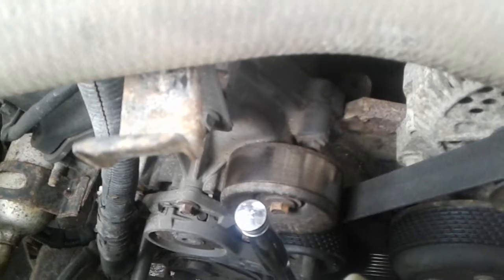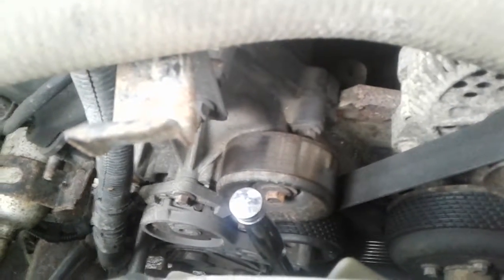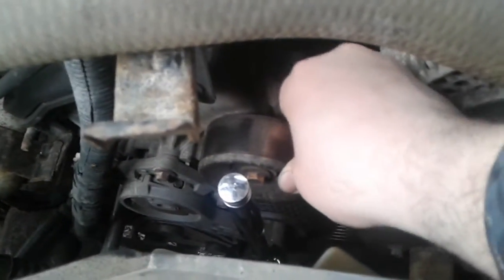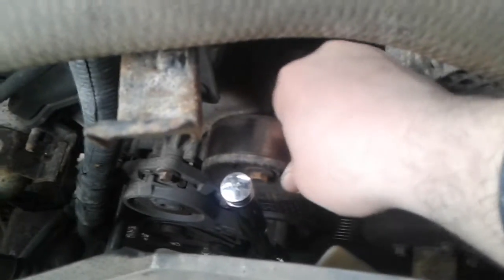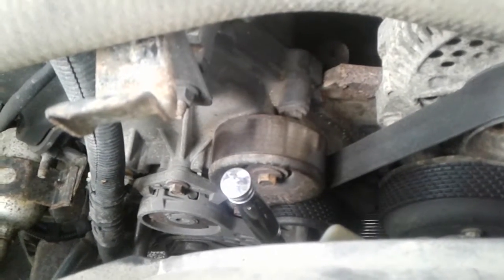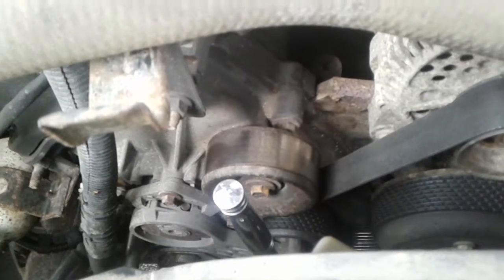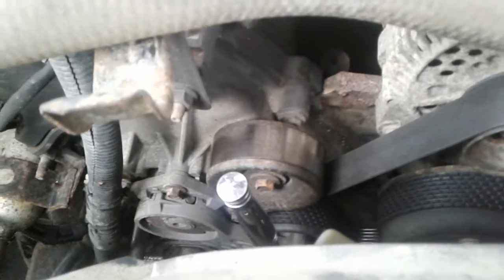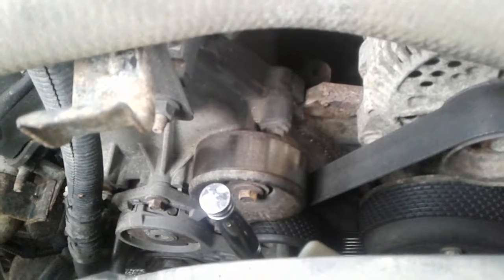Belt squeak issue found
This was the first issue found on my ford f150 which has over 190k miles and I replaced the belt which was showing some signs of age but after removal I found the belt was stretched